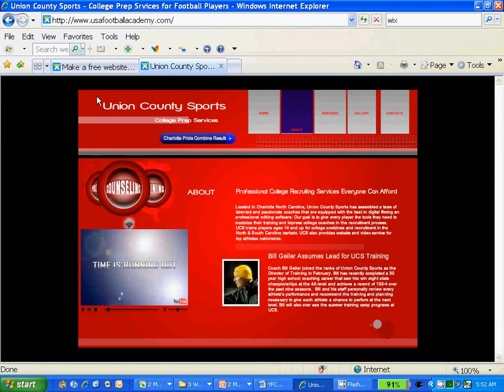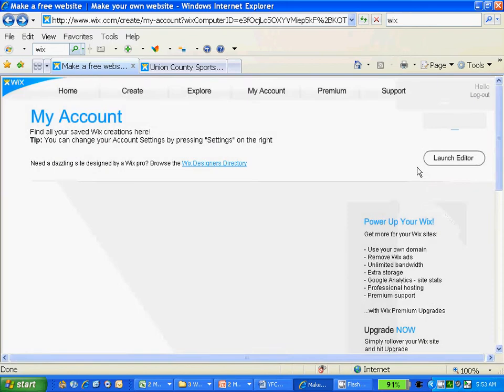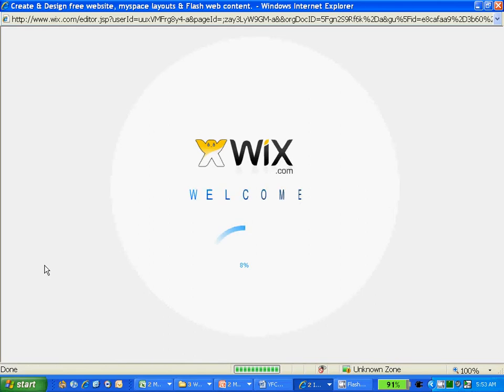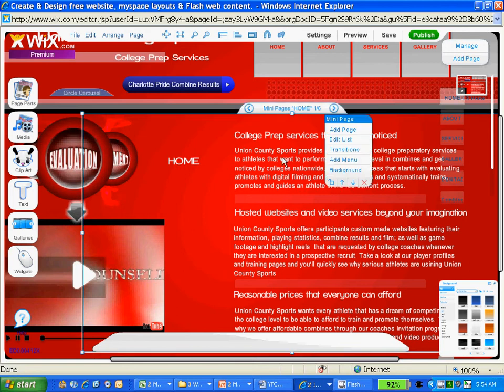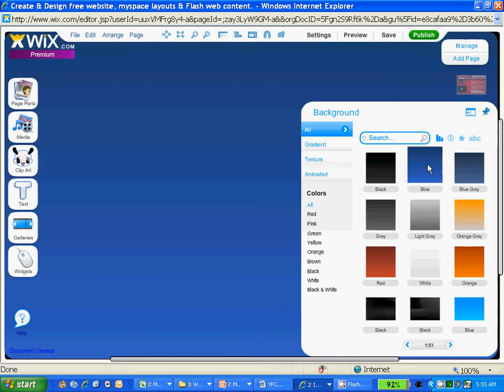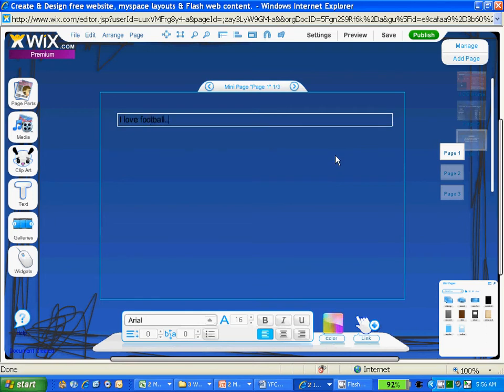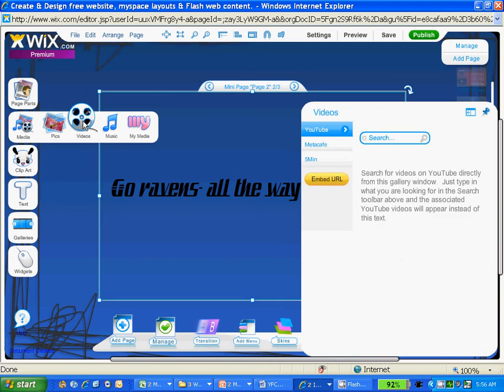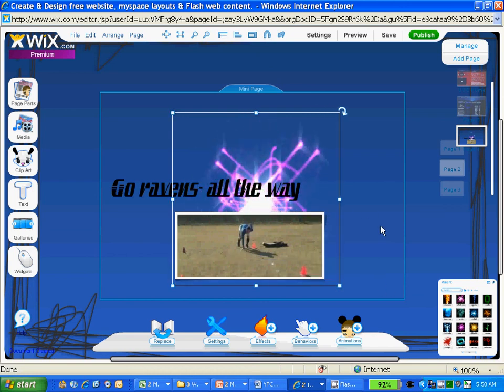Team Website Using Wix